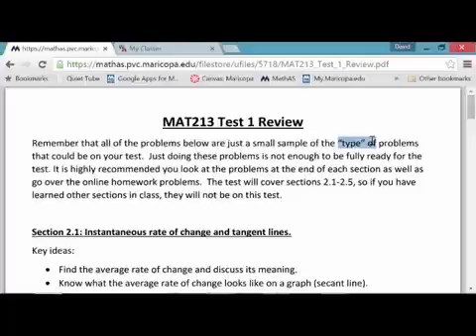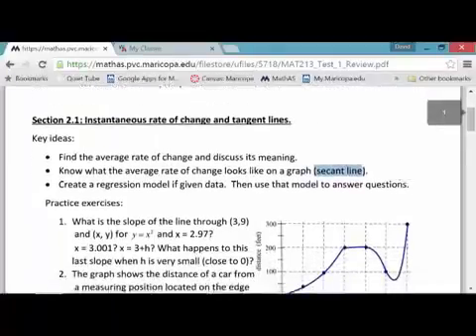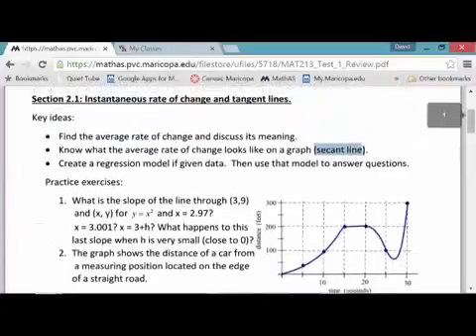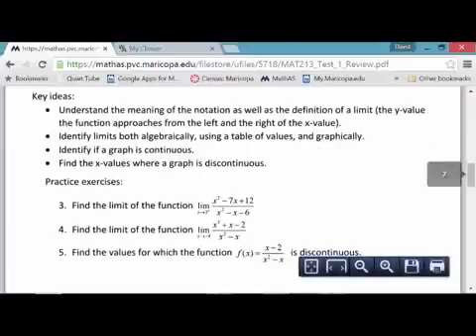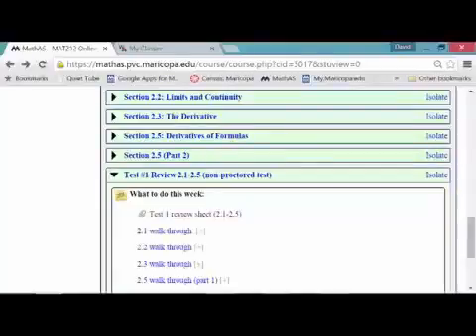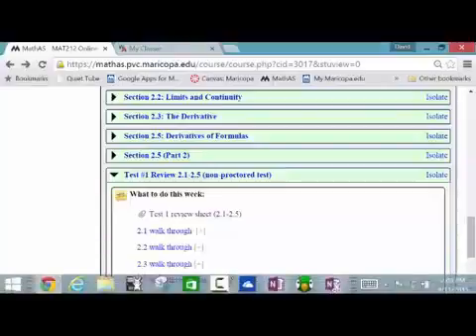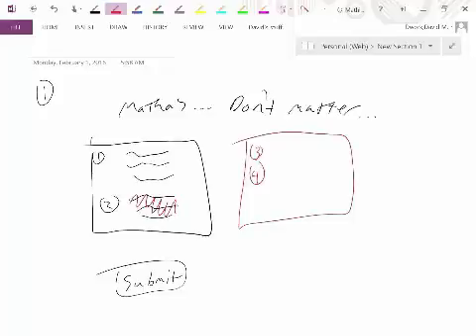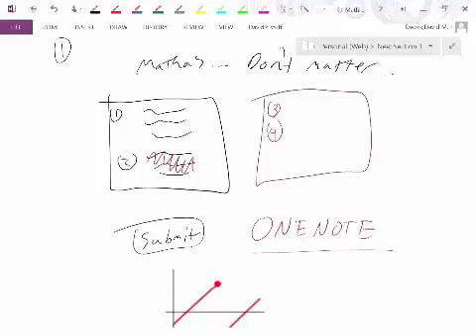MAthAS 1st Test (OneNote Instructions Removed)